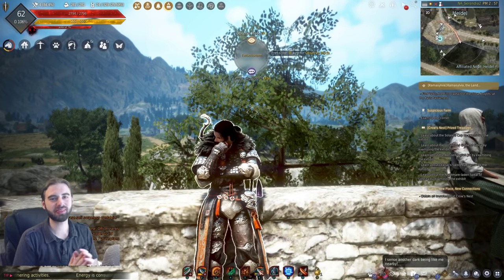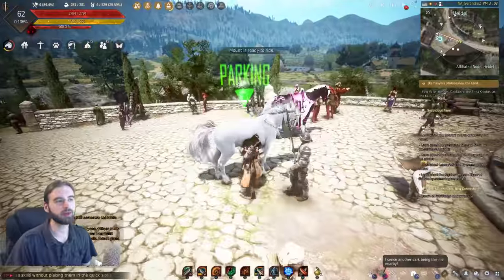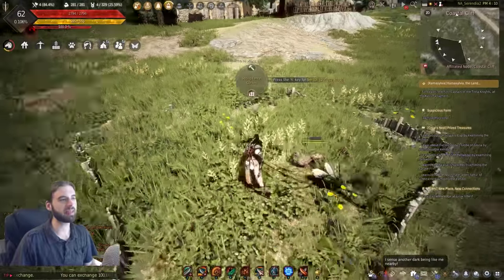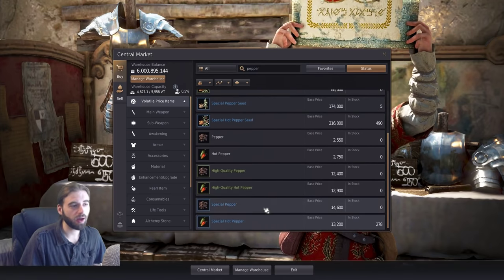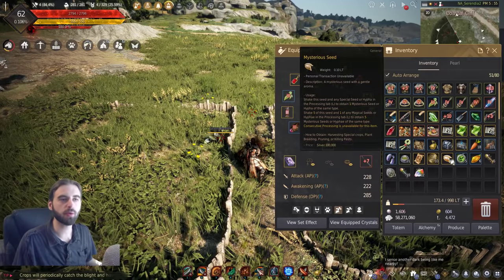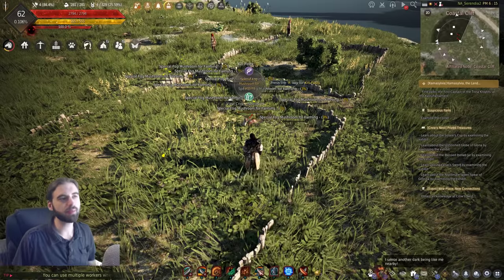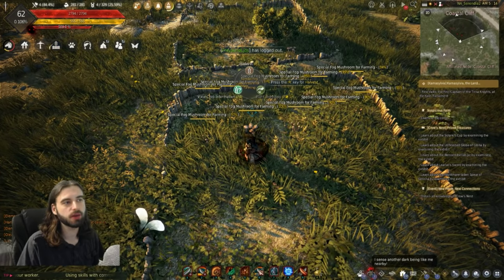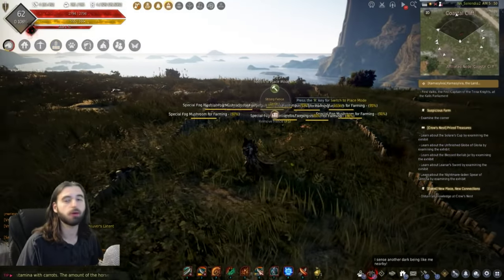[Black Desert] UPDATED GUIDE IN DESCRIPTION Beginner New Player Farming Guide: Like Plants Gardening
The much requested life skill video on farming!